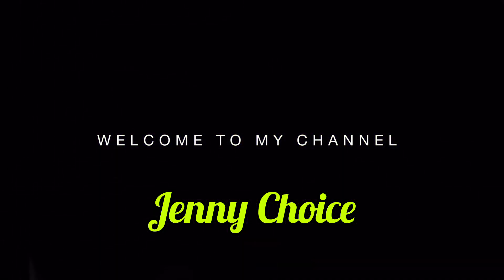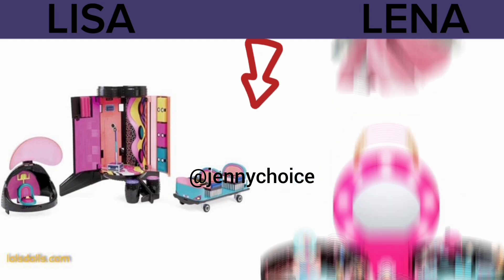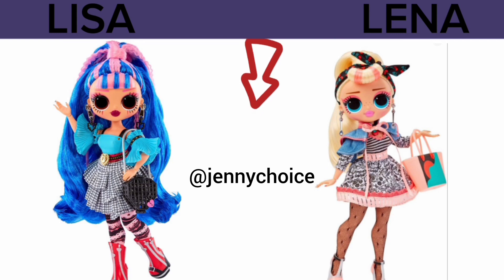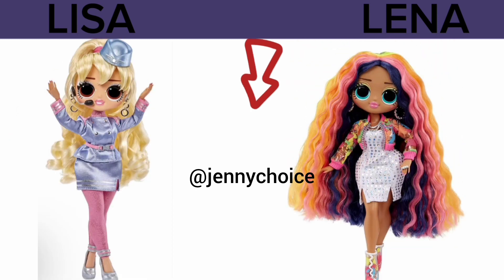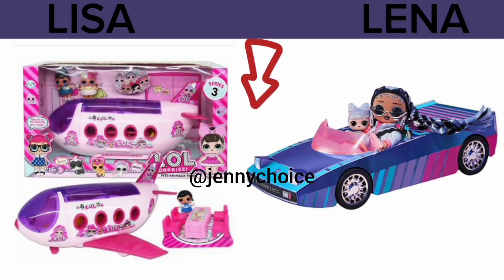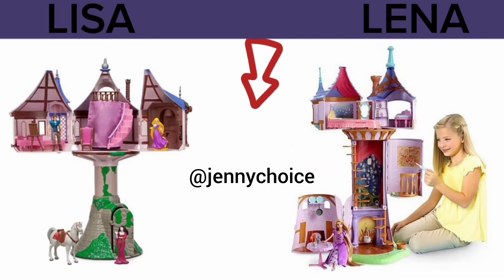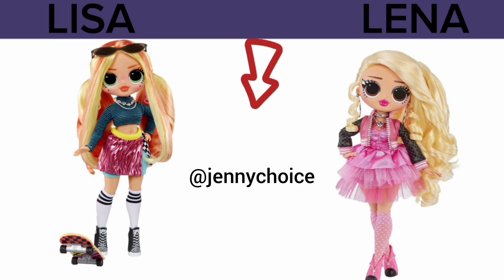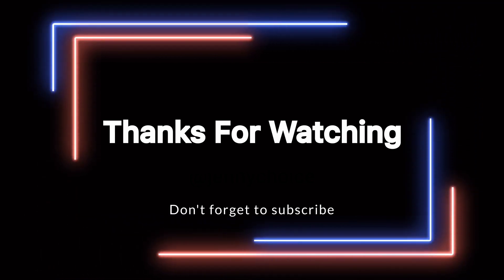BEST LISA OR LENA 🌹 LOL SURPRISE DOLLS| BABY THINGS |FASHION & TOY ACCESSORIE🌹@Jennychoice1331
BEST LISA OR LENA 🌹 LOL SURPRISE DOLLS| BABY THINGS |FASHION & TOY ACCESSORIE| Baby new born supplies🌹@Jennychoice1331

Hello friends,
in today's LOL surprise dolls edition  we also talked about gift ideas, fashion, collection of styles of surprise dolls  and toy safety for kids.